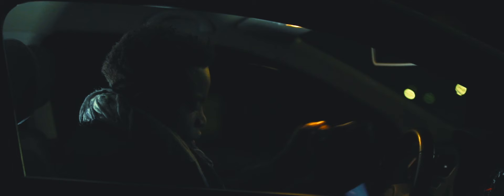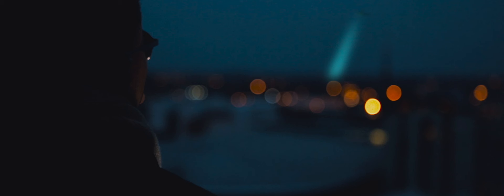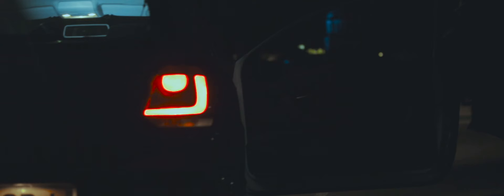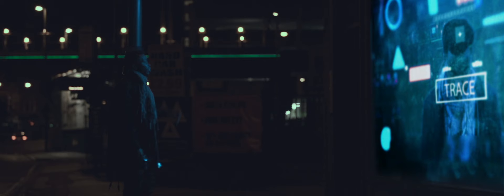TesseracT - Tesseract - Survival (From Polaris)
Music video by TesseracT performing Tesseract - Survival (From Polaris). (C) 2015 Tesseract under licence to Kscope